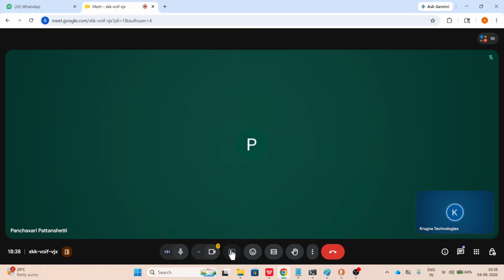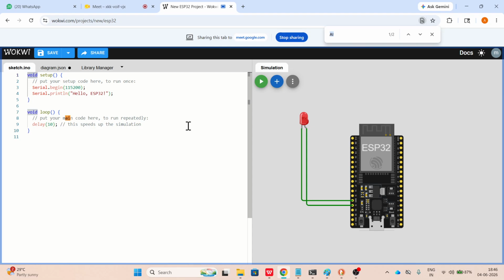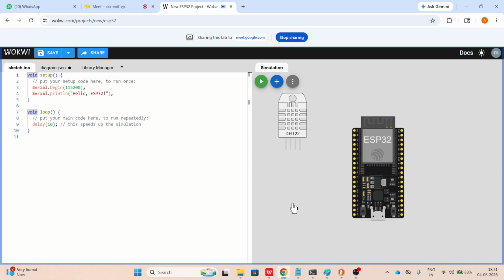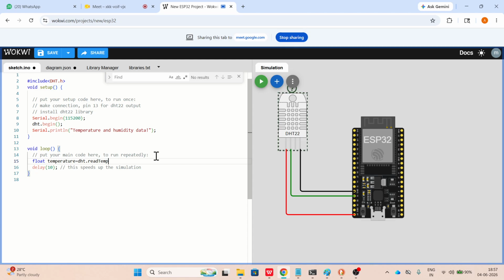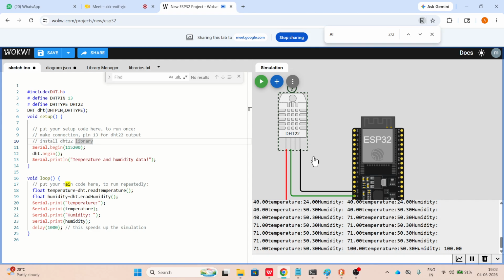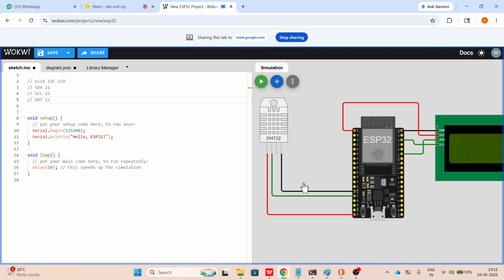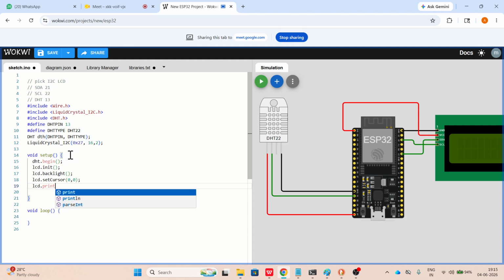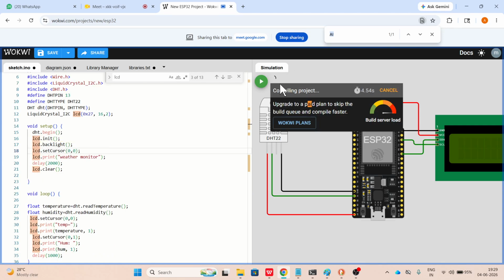ESp32 simulation on wokwi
esp simulation